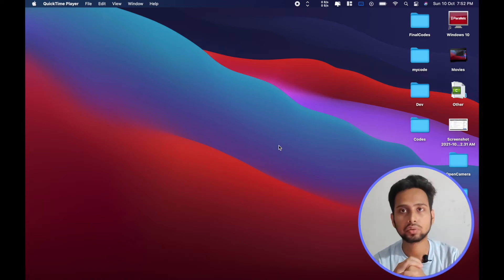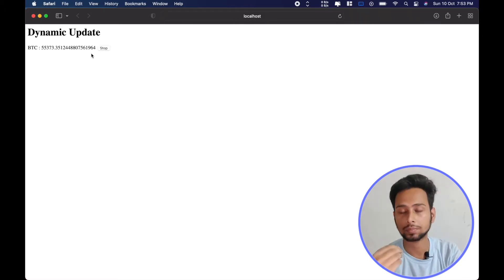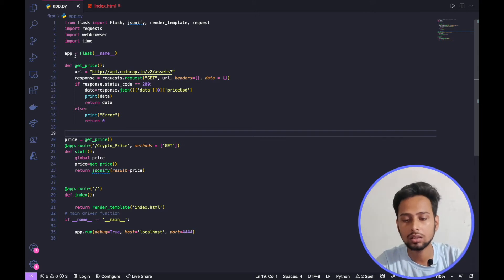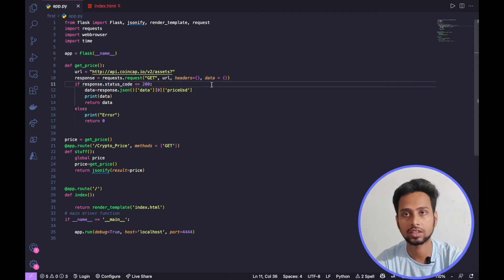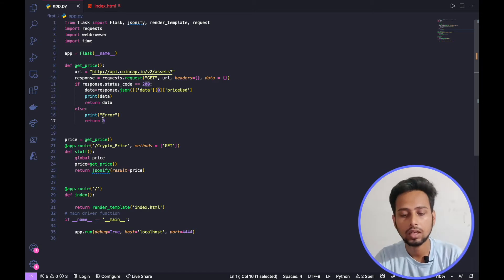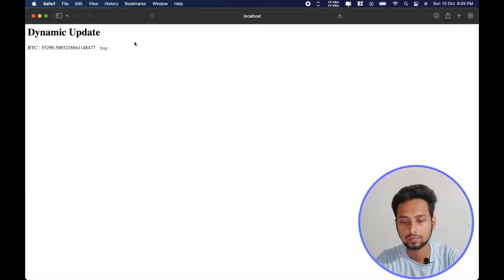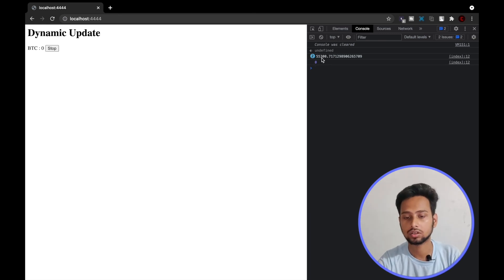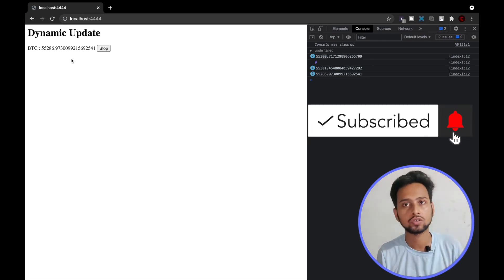Display Real Time Data on Flask Web App | Display real time crypto price